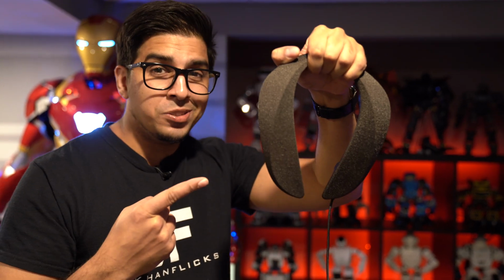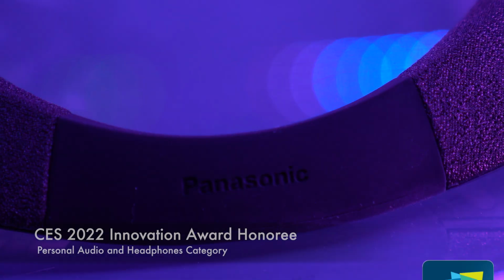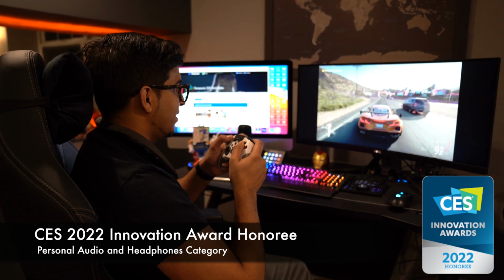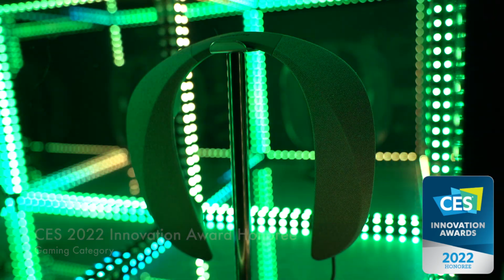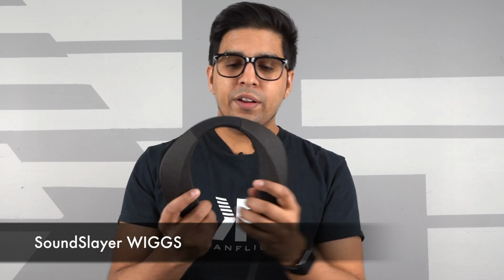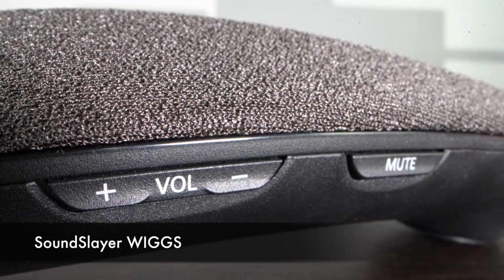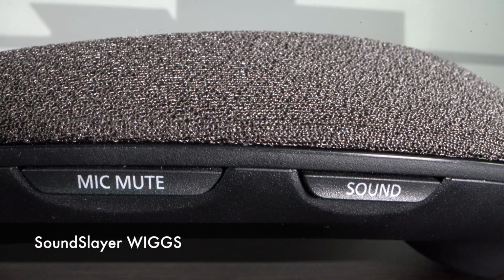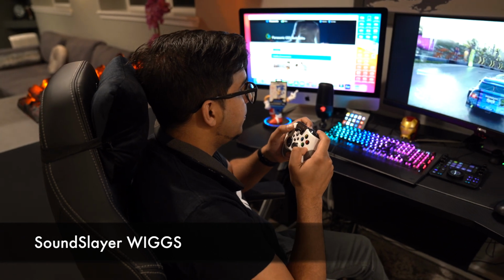The future of headphones is on your SHOULDERS?! - SoundSlayer Review by Panasonic CES 2022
Forget your headphones as we step into the future with the SoundSlayer! Designed by gamers for gamers, the audio delivers a sound that enwraps you in the action. Today we unbox, test, and review the  SC-GN01 Wearable Speaker System